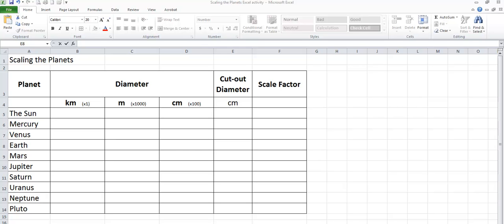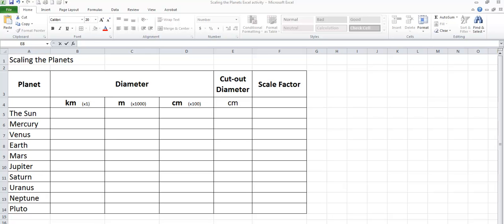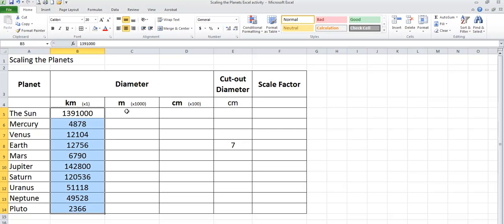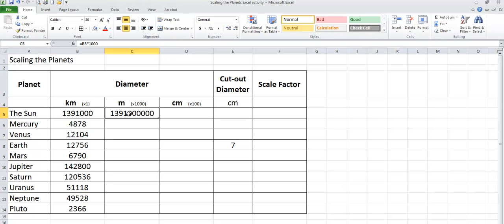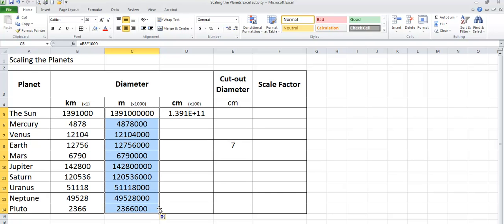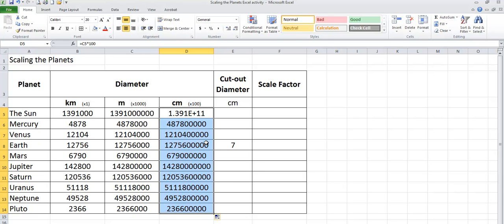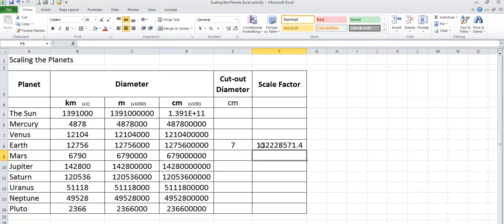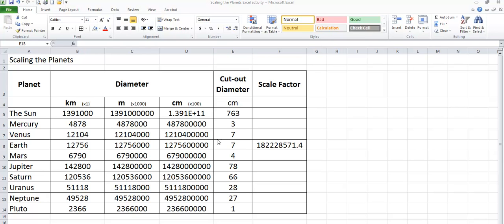What if the earth was the size of a tennis ball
What if the earth was the size of a tennis ball... What are the relative sizes of the planets